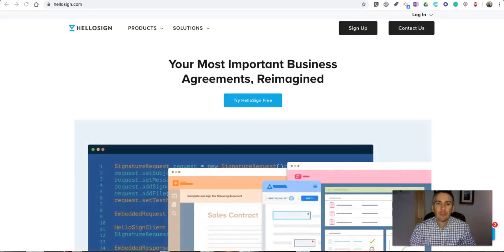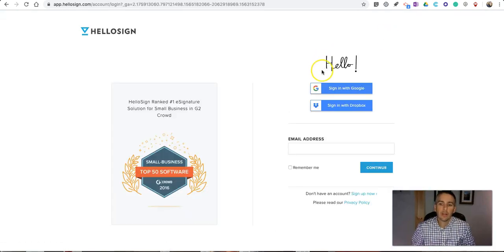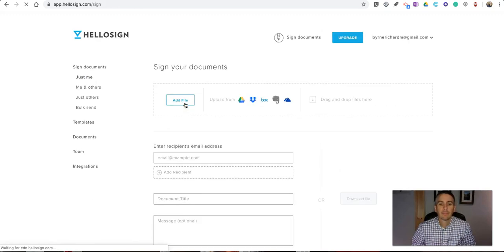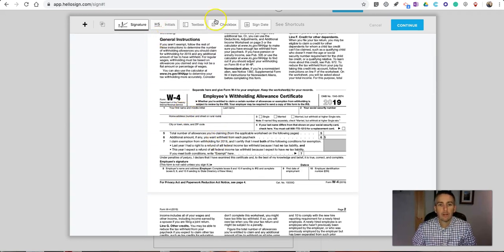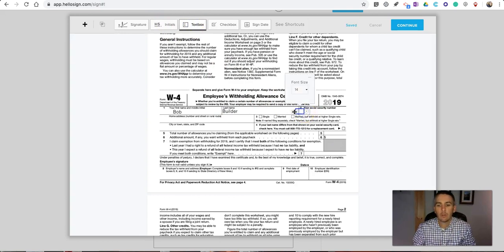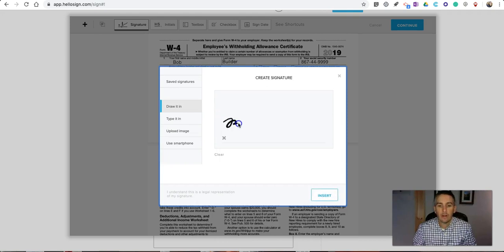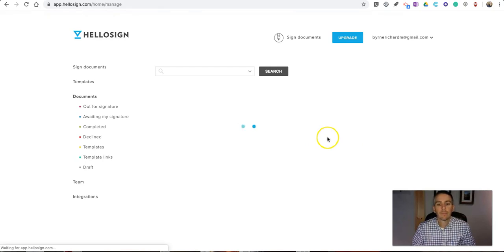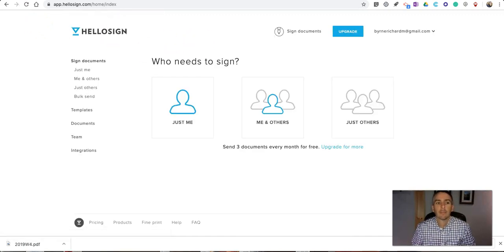How to Digitally Sign Documents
There is an easy way to sign documents that have been emailed to you without having print and scan them. Watch this video to learn how to fill-out, sign, and return documents that have been emailed to you.